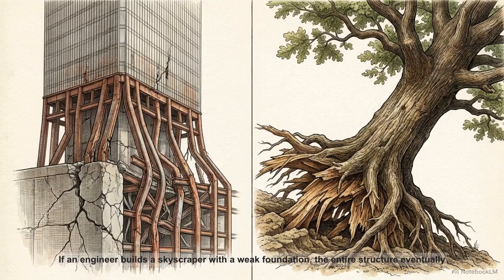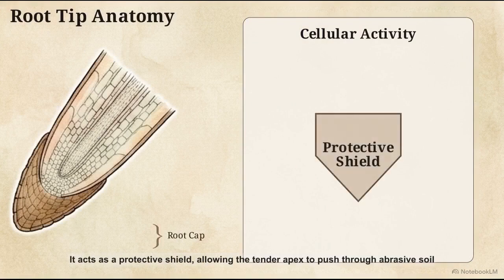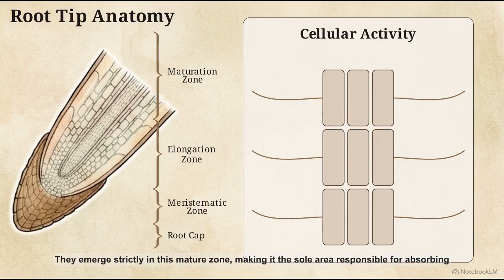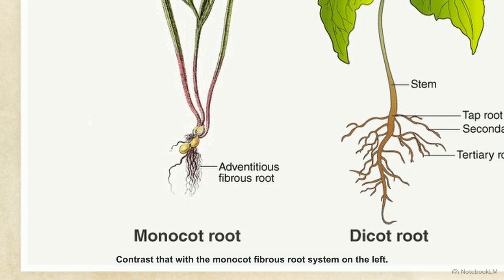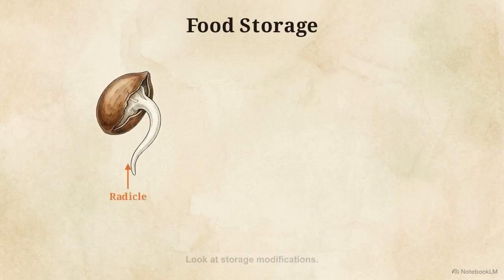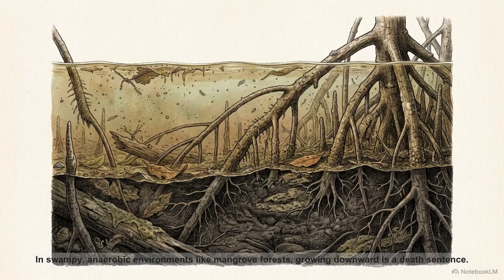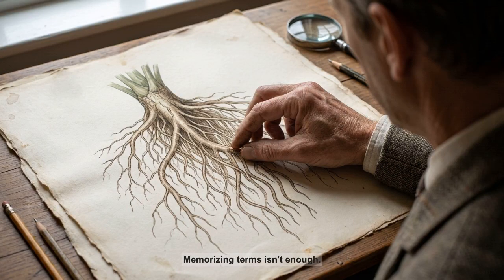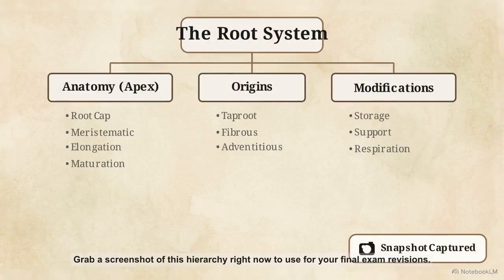Morphology of Flowering Plants: The Root System (মূলতন্ত্র) | WBCHSE Class 11 Biology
Welcome to this detailed biology lesson on The Root System (মূলতন্ত্র), a crucial topic from Chapter 5: Morphology of Flowering Plants! This video is specifically tailored for WBCHSE Class 11 students preparing for their Semester 1 examinations, ensuring you are fully ready for the new MCQ-based pattern
In this video, we break down the underground parts of flowering plants with clear explanations and Bengali terminology to make your concepts crystal clear
Topics Covered in This Video:
Introduction to Roots: Understand how the primary root originates from the radicle (ভ্রূণমূল) of the seed embryo
Types of Root Systems: We explain the differences between the Taproot system (স্থানিক মূল) seen in dicot plants, the Fibrous root system (গুচ্ছ মূল) typical of monocots like wheat and rice, and the Adventitious root system (অস্থানিক মূল)
Regions of the Root: A detailed look at the root's anatomy, including the protective Root cap (মূলত্র অঞ্চল), the region of meristematic activity (বিভাজন অঞ্চল), the region of elongation (বর্ধনশীল অঞ্চল), and the region of maturation (স্থায়ী অঞ্চল) where root hairs develop
Modifications of Roots (মূলের রূপান্তর): Discover how roots adapt to perform special functions:
For Food Storage: Taproot modifications like fusiform (মূলাকার), conical (শাঙ্কবাকার), and napiform (শালগমাকার), as well as adventitious root modifications like tuberous roots (কন্দাল মূল)
For Mechanical Support: Prop roots (স্তম্ভমূল) in Banyan trees and stilt roots (ঠেসমূল) in sugarcane and maize
For Respiration: Pneumatophores (শ্বাসমূল) found in mangrove plants like Rhizophora and Heritiera (সুন্দরী)
Specialized Functions: Nodulated roots for nitrogen fixation, epiphytic roots equipped with velamen, and assimilatory roots for photosynthesis
If you are using books from Chhaya Prakashani or Santra Publication for your WBCHSE Semester 1 & 2 preparation, this video will serve as the perfect companion